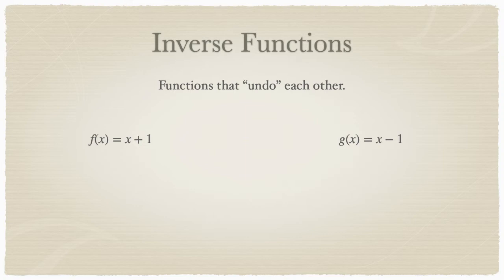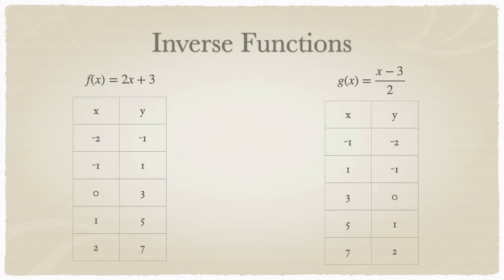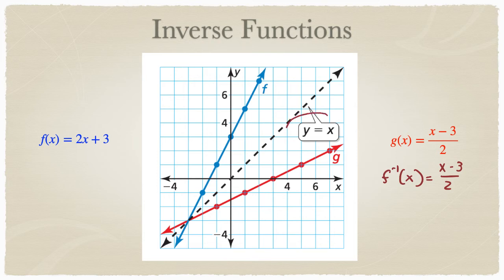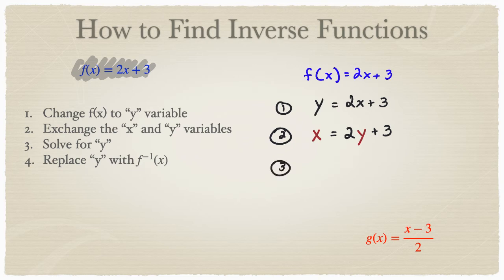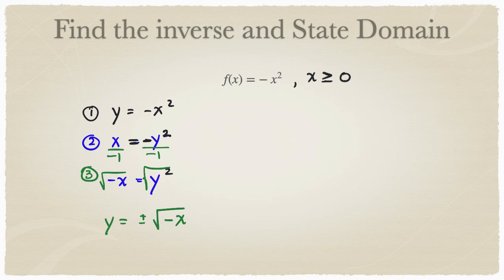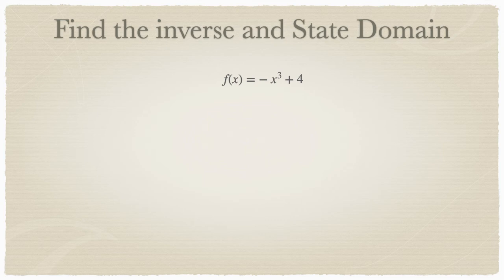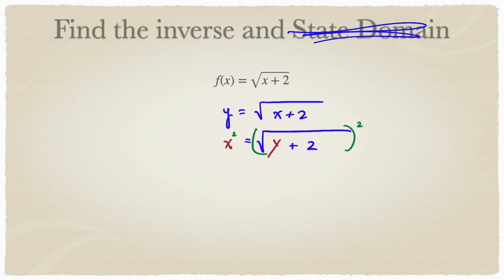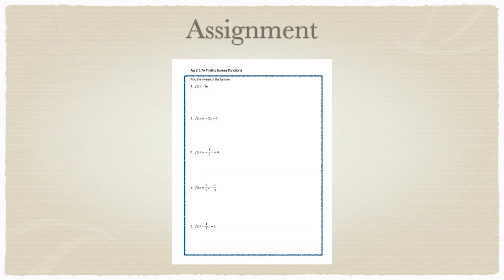Algebra 2 5.7 Inverse Function Notes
Lessons in Algebra 2 Inverse Functions